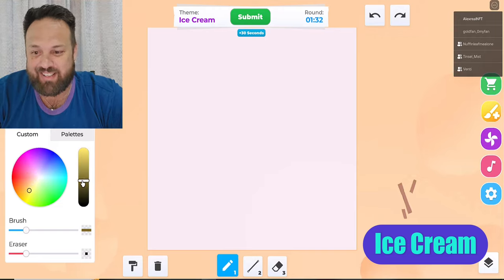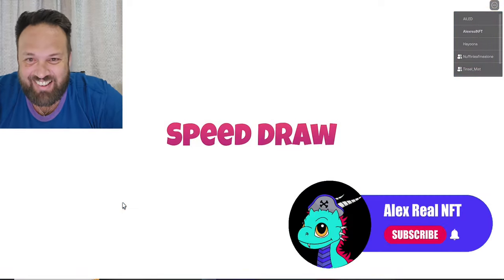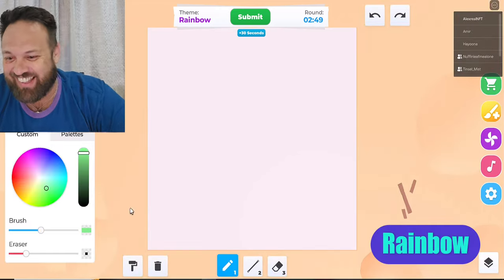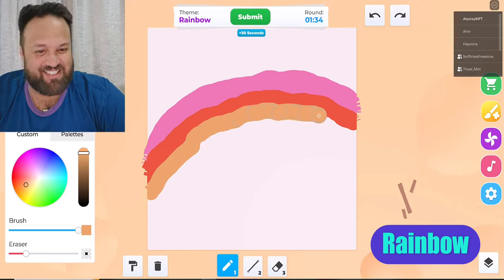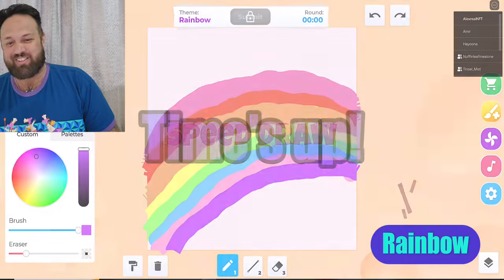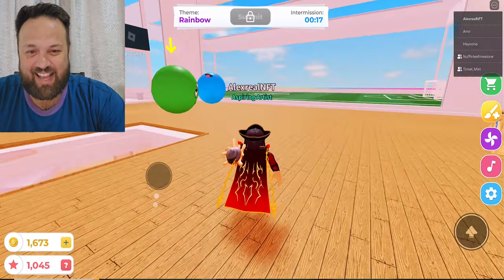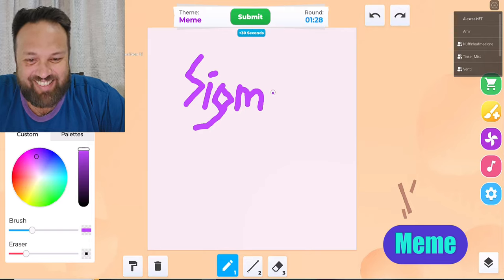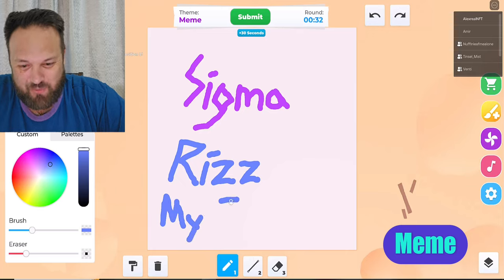Speed Draw but I can only use the mouse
Callie and I are back in roblox with our family and some subscribers to play some speeddraw Check out some fun art and some speeddrawing in this family fun